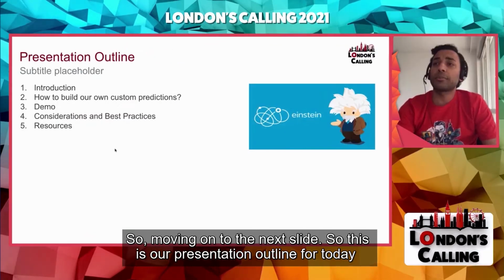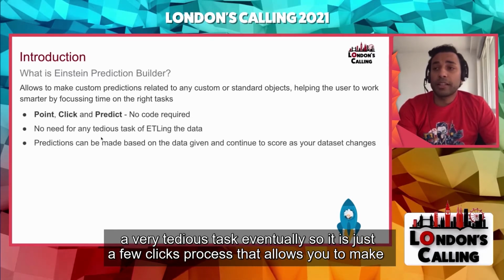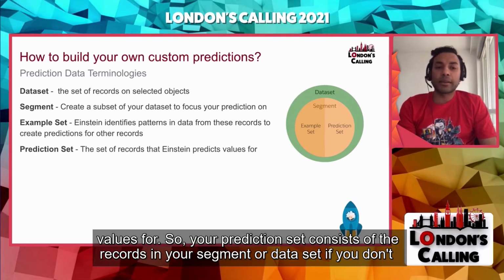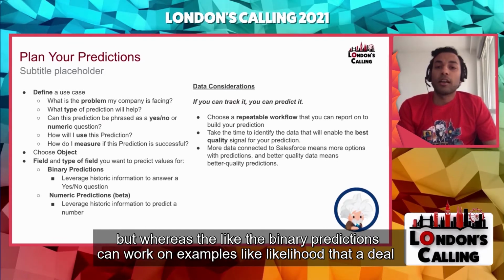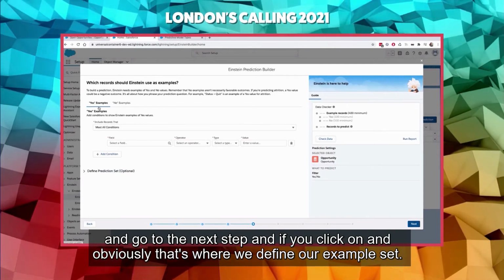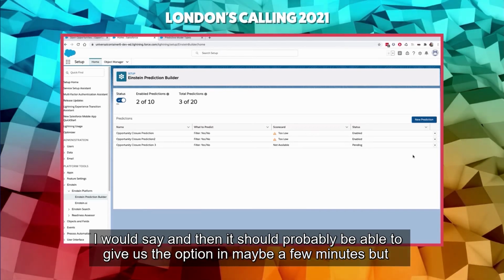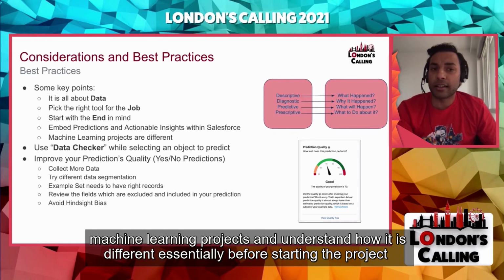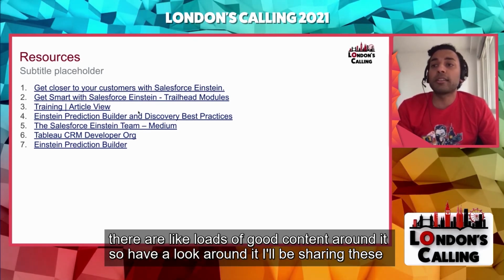Build Your Own Custom Predictions Using Einstein Prediction Builder with Pratyush Kumar from LC2021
If you’re a trailblazer working with an organisation tired of the guesswork? Join this technical walkthrough of Einstein Prediction Builder to make your Salesforce users more predictive and proactive. I’ll show you what’s under the hood so that you can create custom AI models on any Salesforce object to predict business outcomes, and can create your own predictions – just point, click, and predict. And of course, there will be an exciting demonstration, which you definitely won’t want to miss!